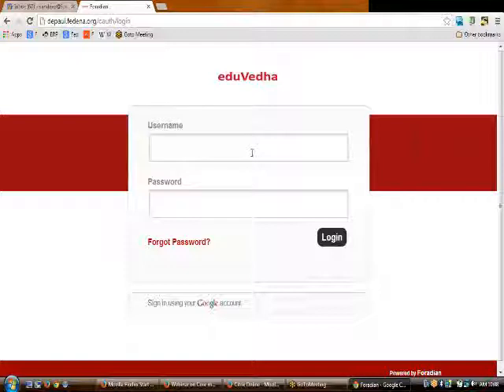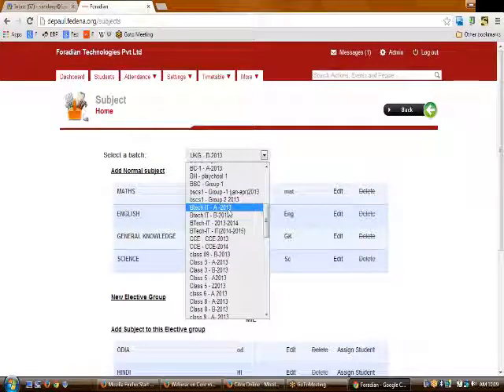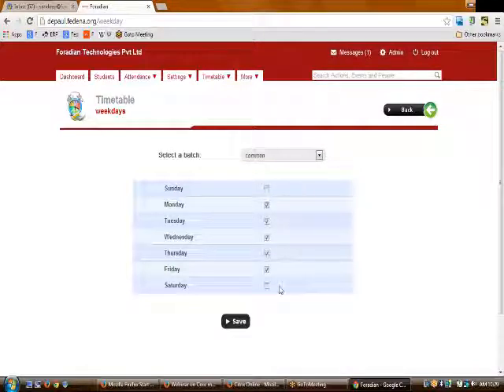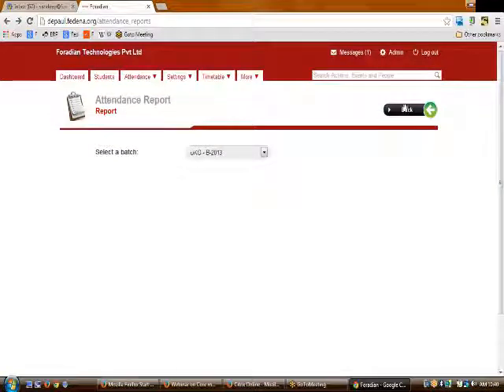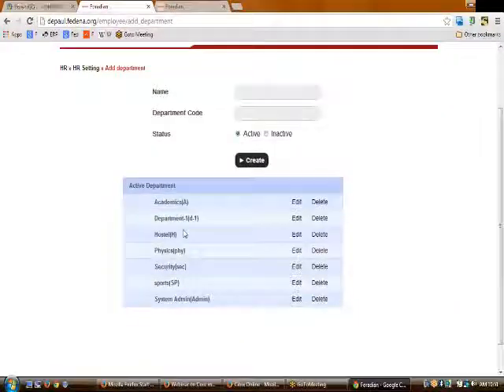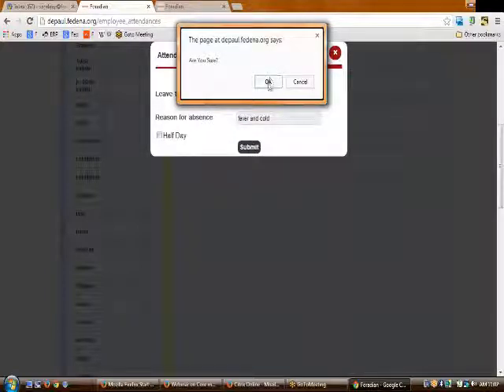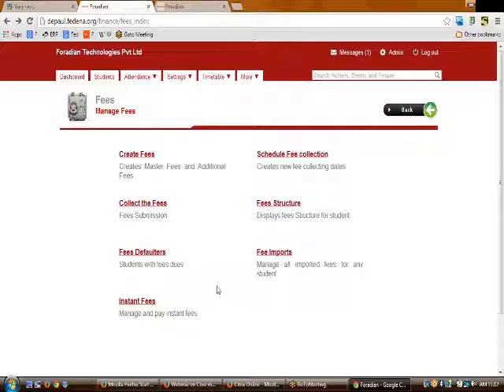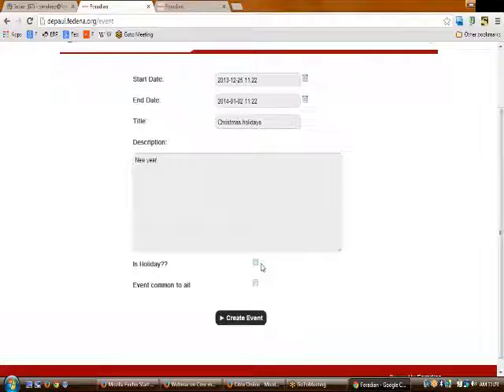Webinar on Fedena Core Modules